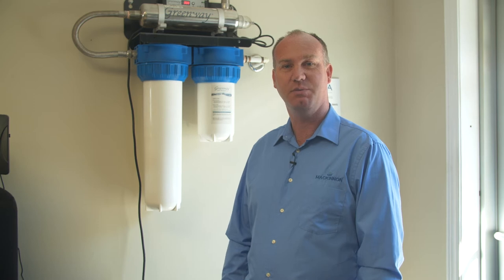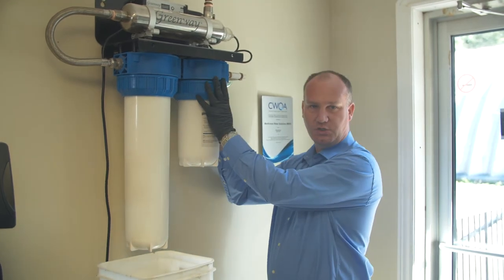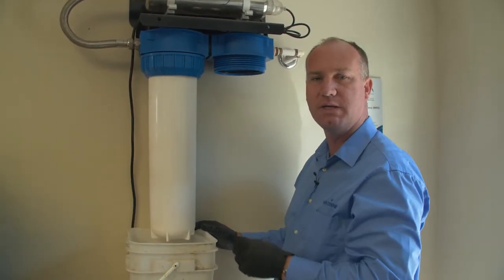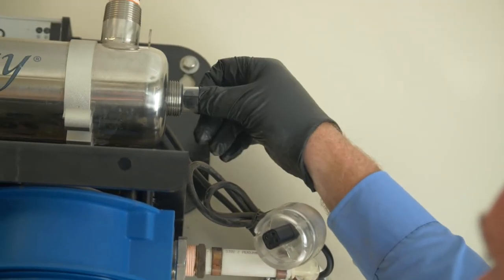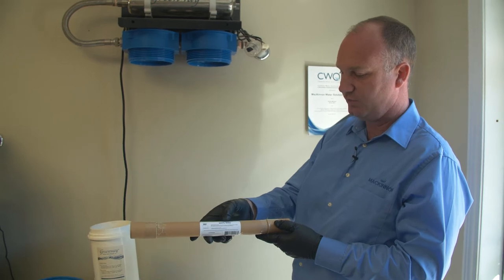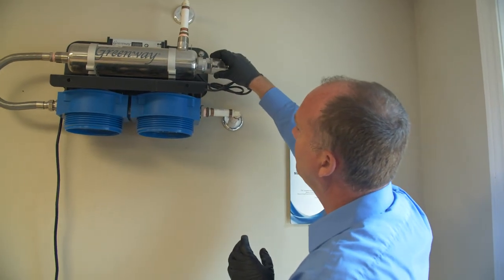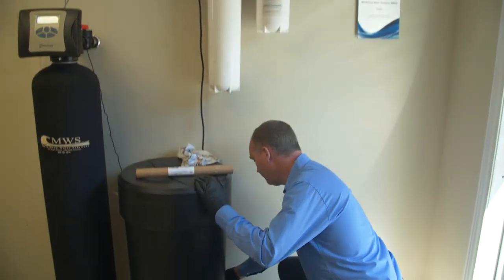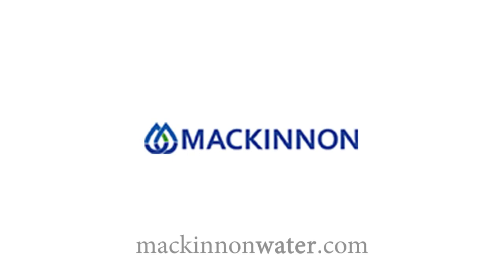MacKinnon Water - UV Light & Filter Change